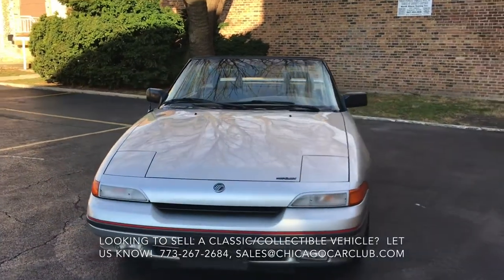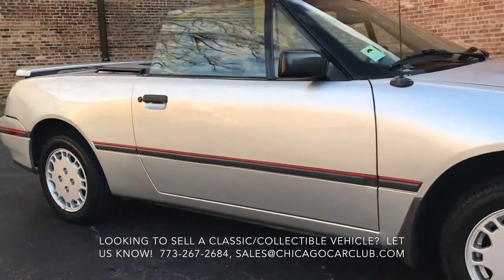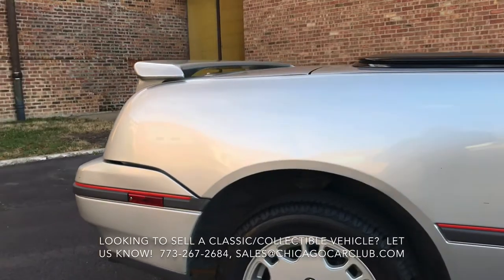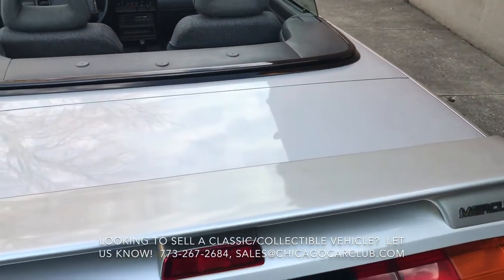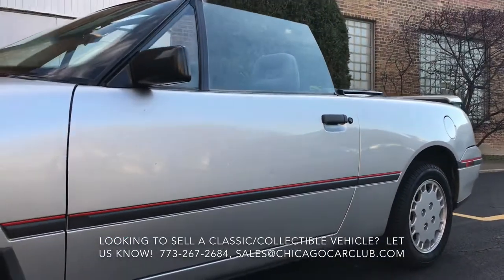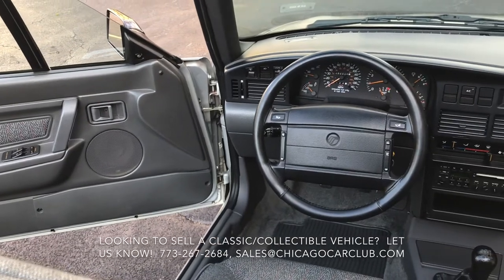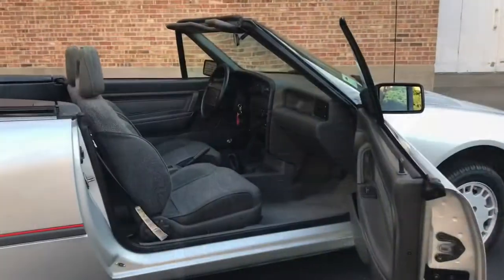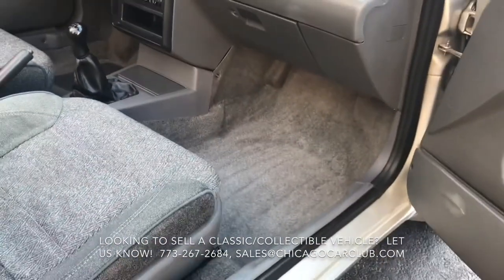[SOLD] 1991 Mercury Capri XR2 Turbo Convertible 5spd For Sale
1991 Mercury Capri XR2 Turbo Convertible

One Owner From New
Only 32,220 Actual Miles
Excellent Documentation – Service Records, Window Sticker, Bill of Sale, Manuals
Platinum Metallic on Grey Cloth
1.6L Turbo I4 / 5spd Manual
Convertible with Air Conditioning
All Original

VIN:  6MPCT0366M8611140

We were turned onto this fantastic ‘91 Capri XR2 Turbo Convertible by a friend whose uncle had purchased it new in 1991.  Having only covered about 32k summertime miles over the course of his thirty year ownership, he adored this car and took extraordinary care of it.  This car has been garage kept, responsibly driven, and dealer-serviced from new and it shows.  We love oddball cars like this.  Design by Ghia, drivetrain by Mazda, manufactured by Ford in Australia, and sold in the US badged as a Mercury.  One heck of a mash-up.  And best of all, this is the hottest variant, the XR2 Turbo 5spd Convertible, which came standard with four wheel disc brakes, four wheel independent suspension, XR2 sport suspension, aluminum wheels, sport bucket seats, Hella fog lights, a rear spoiler, and of course the intercooled, turbocharged 1.6L dual overhead cam engine and 5spd manual transmission.

The Exterior:
Please take a look through the photos and video, as the car is covered in detail.  Platinum metallic paint is original throughout and presents extremely well.  Cosmetic blemishes are limited to a few small dings (located on the driver door and passenger quarter), a couple scratches on the lower front bumper, and a hairline crack in one of the lower fog lights.  Overall extremely impressive, all-original, bone-dry condition.  No spots of bubbling or oxidation to be found on the car.  Weatherstripping is nice and fresh.  Black convertible top is in excellent shape, no scuffs, punctures, creases, etc.  Glass is all clear and crack-free with the exception of the aforementioned hairline crack in the fog light lens.  Panel fitment is spot-on, doors open and close nice and smooth.  Wheels are free of any curb rash, oxidation, or other damage.  Tires are in excellent shape as well, no dryness or significant wear, despite being about ten years old.  Pop-up headlights are functional, all lights and signals are functional.

The Interior:
Grey cloth buckets with subtle red stitching is a great look.  Seats are comfortable and remain in great shape.  No tears, punctures, burst seams, burns, fraying, etc.  Consistent with 32k miles of responsible usage.  Again, please defer to the photos and video.  Grey carpeting shows little to no wear too, impressive considering it has never been swapped out.  Grey floormats show minor wear and all four will come with the car.  Dash is mint.  No warping, damage, cracks, adhesive marks, sun fade, etc.  AM/FM/Cassette radio is functional, head and fan are functional, R12 air conditioning blows nice and cold.

Under the Hood/Underbody:
Please take a look through the underbody photos.  Super clean, could very easily be detailed up to look mint.  No through rust, no damage, little dabs of yellow factory paint are still visible throughout.  This car has been a summer driver only, and always garage-kept.

Service History:
This car runs and drives beautifully and has been routinely serviced almost exclusively at the original selling dealer, Elmhurst Lincoln Mercury.  While it served the original owner as a summer car all its life, it would also make for a cool, fun, and unique daily driver.  There are a couple little quirks to be aware of, but none that impede its ability to be driven and enjoyed.  The airbag light on the dash will blink sometimes (and always has, according to records through the 90s), and the oil pressure gauge has a tendency to bounce around.  This car was professionally gone-over in July 2020 in preparation for the sale; at this time the battery was replaced, headlamp switch replaced, valve cover gaskets replaced, and an oil pressure switch was recommended to correct the wonky reading on the dash gauge but this was not followed through with.  Service records that will come with the car, in addition to a number of oil change and fluid top-up receipts, include the following:

September 1993 (15,813 miles):  Replace soft top, replace windshield seal.
May 1999:  Replace battery.
July 2001 (23,650 miles):  Complete inspection, change oil/filter, replace alternator pulley and belt.
June 2008 (28,420 miles):  Replace brake pads, machine rotors, clean/lube calipers, flush brake fluid.
July 2008 (28,430 miles):  Replace tires with Dunlop GT Qualifiers, alignment, oil/filter.
September 2004 (27,800 miles):  Check fuel pressure, replace wire set.
July 2020 (32,123 miles):  General inspection.  Replace battery, replace headlamp switch, replace valve cover gaskets, note – oil pressure good but gauge not accurate, recommend replacing oil pressure switch.